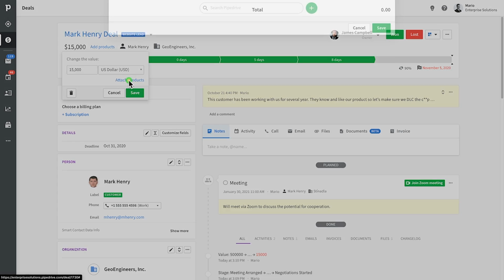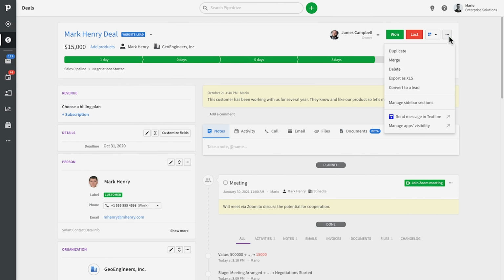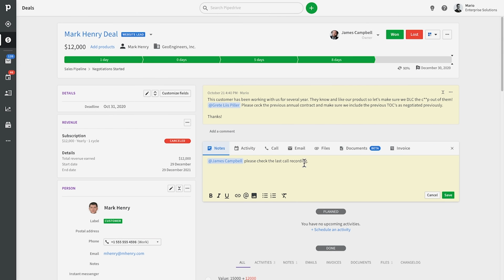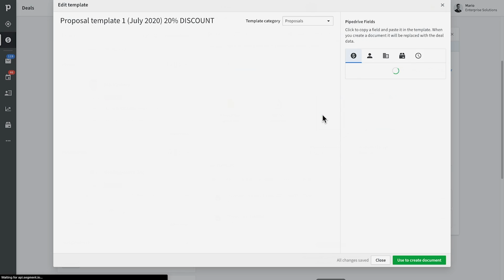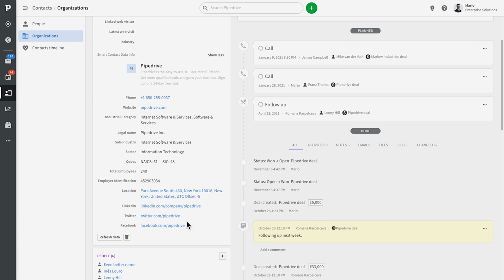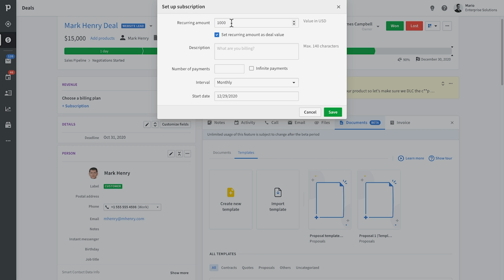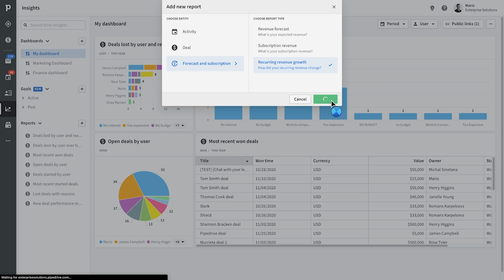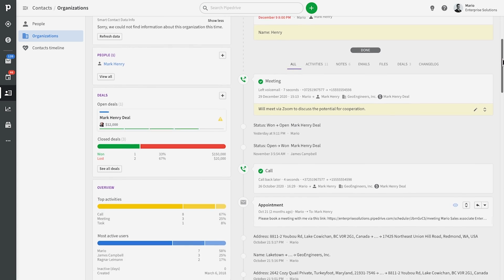Detail view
You can save all the information about your deals, contacts and organizations in one place: Pipedrive.

With Pipedrive’s detail views, you can see everyone about your deal, for example:

- What stage they are in the Pipeline
- What activities you have done and need to do to push them through to the next stage
- The contact’s name, phone number, email and job title
- Any email correspondence between you and the contact
- Calls and call logs
- Invoices
- Other contacts who are associated with the deal

Use Pipedrive’s details view to get a better understanding of your process and make more sales.